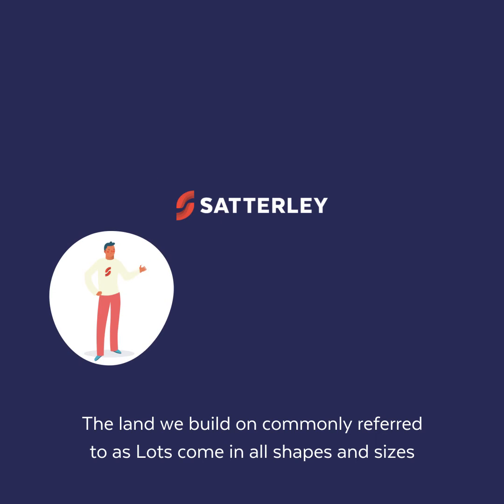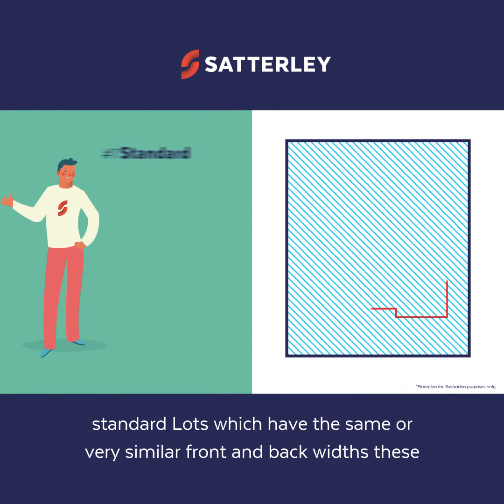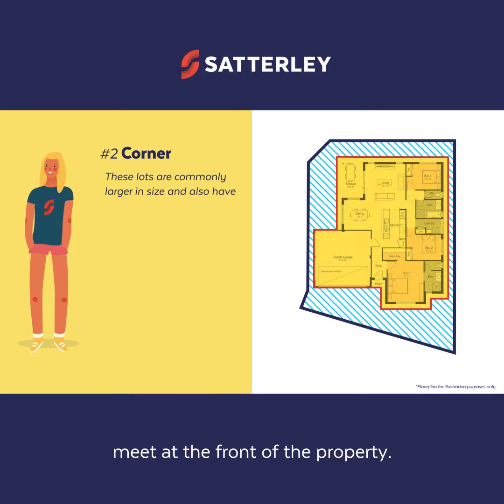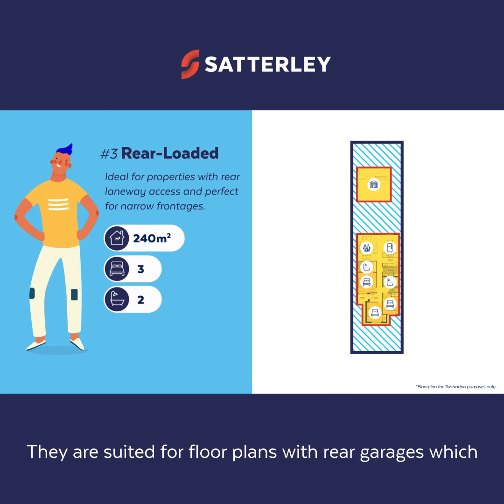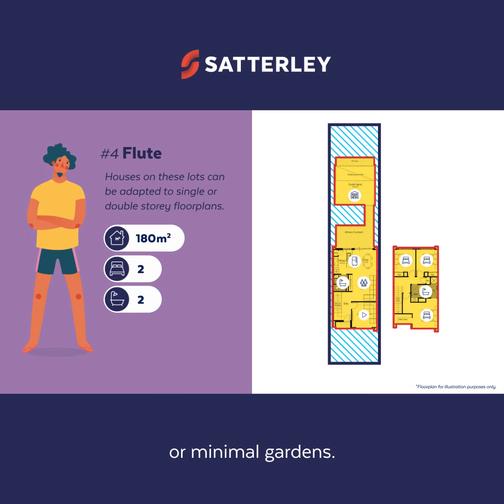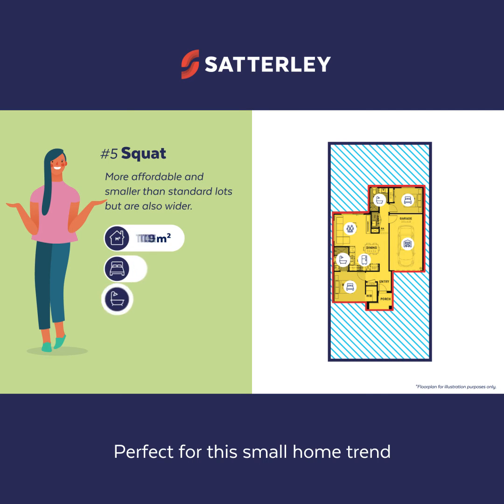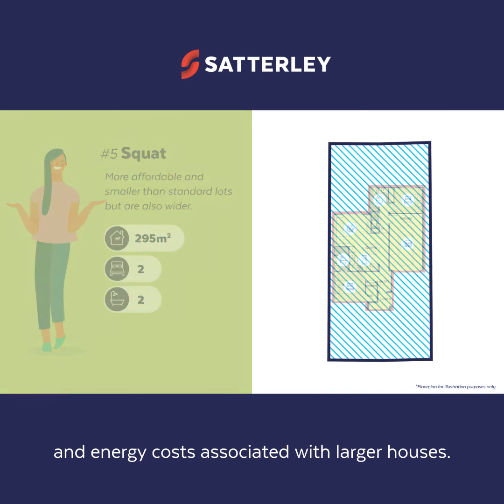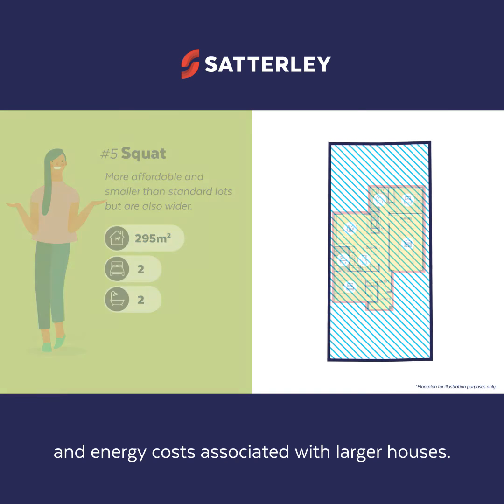Satterley - Lot Types and Floor Plans Explained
The land we build on commonly referred to as lots come in all shapes and sizes. We're here to explain the difference between lot types to help you make the most informed decision from the very start.